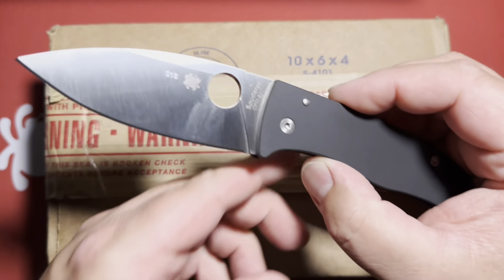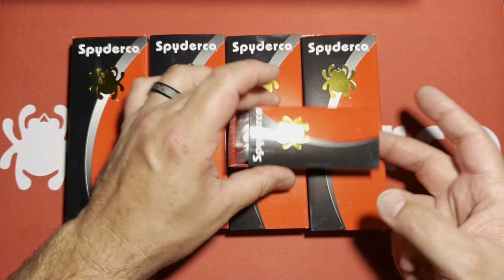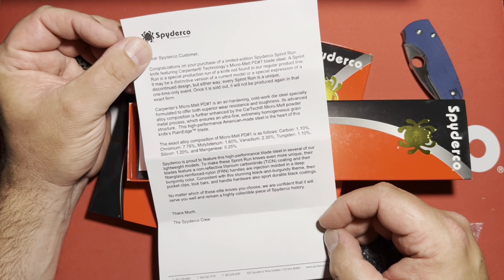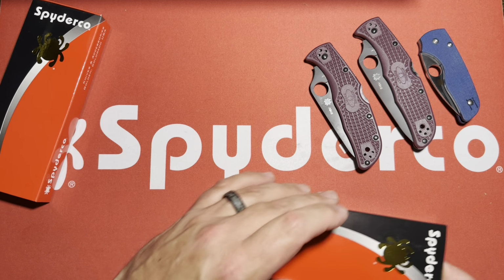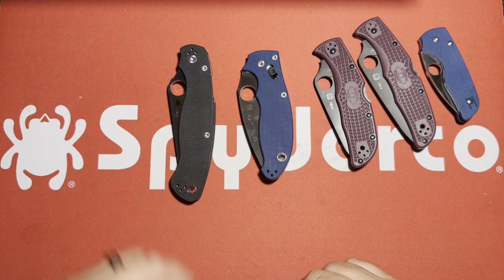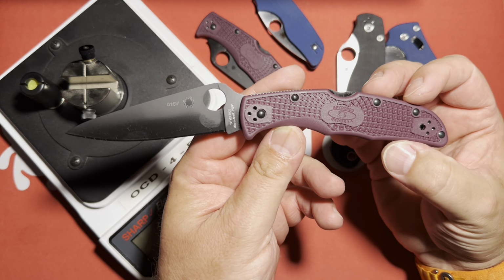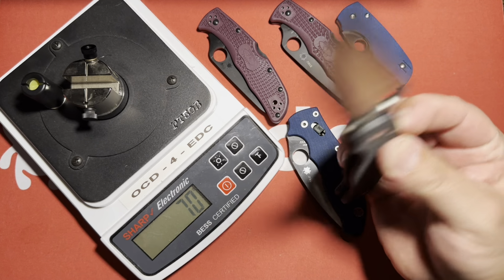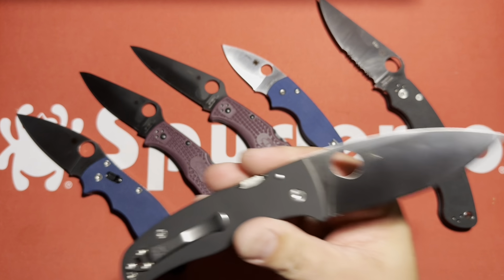Brand New Spydercos… Sprint Run w/New Steel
Brand New Spydercos… Sprint Runs w/New Blade Steel.

for tons of great EDC Gear.